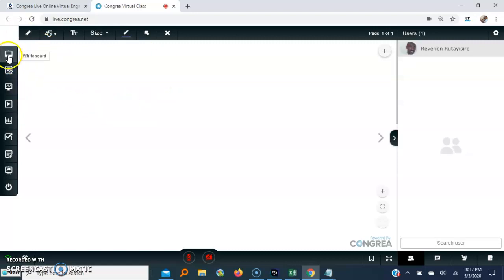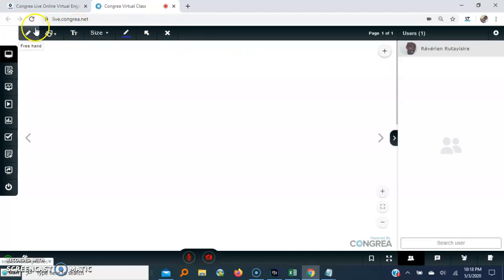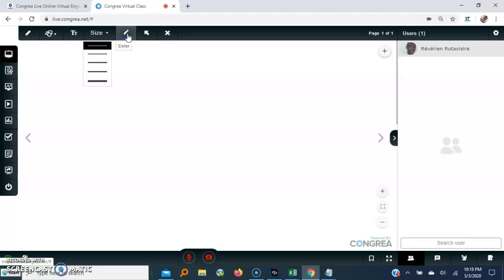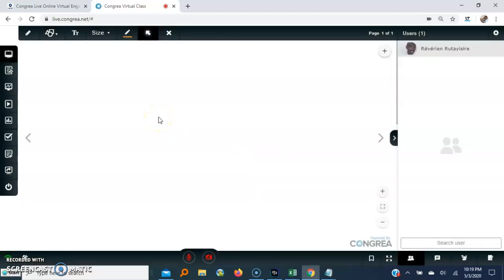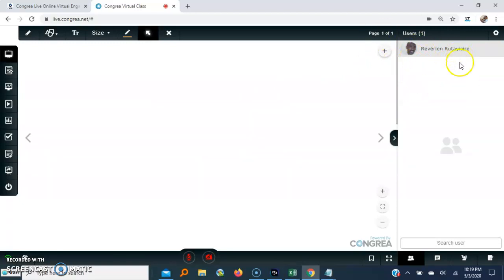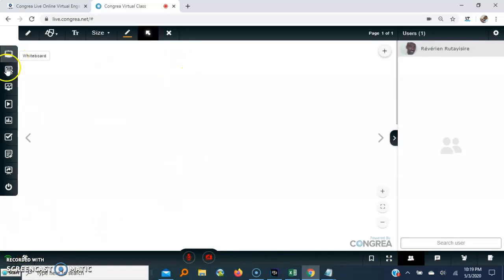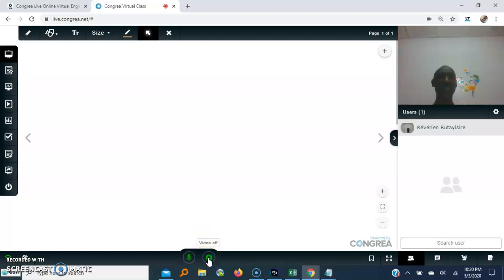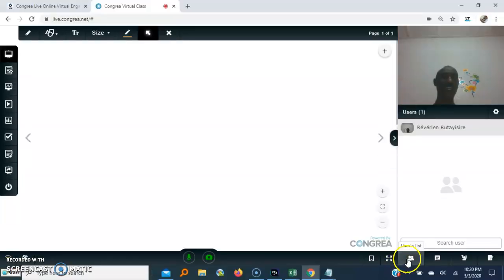Congrea's features and how to use them